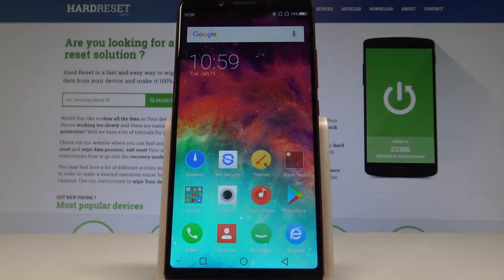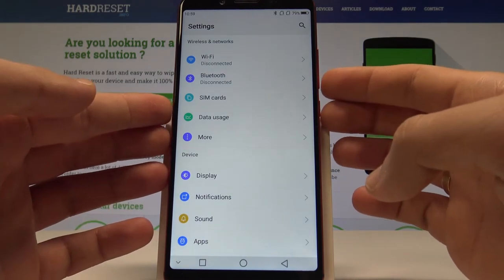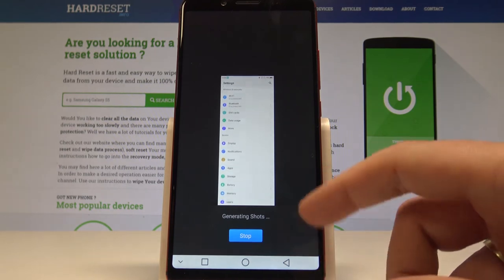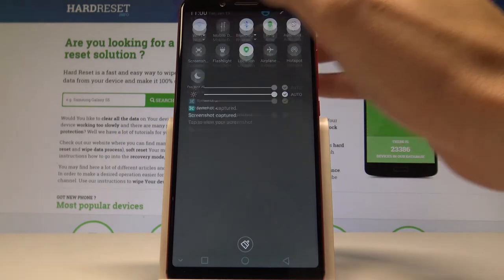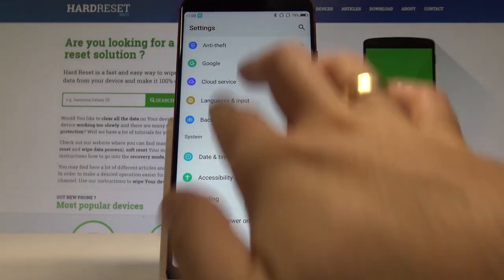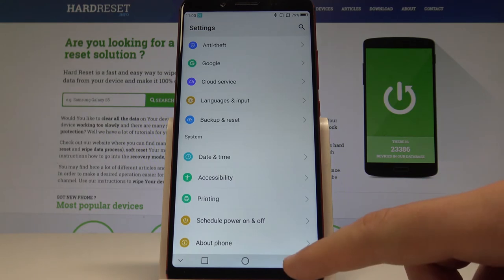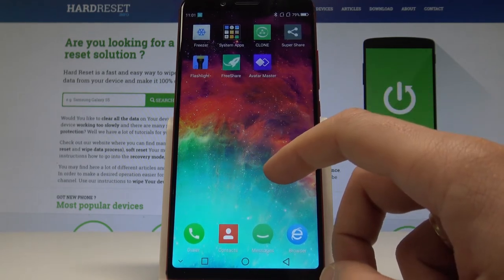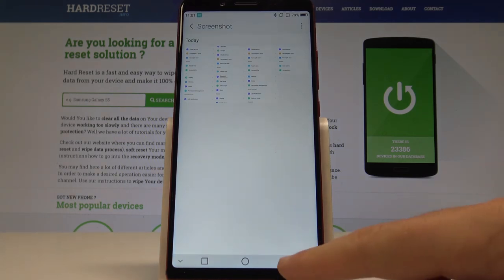UMIDIGI S2 Pro SCREENSHOT INSTRUCTIONS / How to Take Screenshot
Learn how to grab a screenshot with your UMIDIGI S2 Pro. An easy and quick way to capture the desktop while any snippet displayed on your screen is needed. Quickly save the fleeting content that appears on the screen with one click. It’s an amazingly useful feature, which will help you on the daily basis.

How to save data displayed on the screen in UMIDIGI S2 Pro? How to capture desktop in UMIDIGI S2 Pro? How to take a screenshot in UMIDIGI S2 Pro? How to save the screen UMIDIGI S2 Pro? How to take a screen snapshot in UMIDIGI S2 Pro?